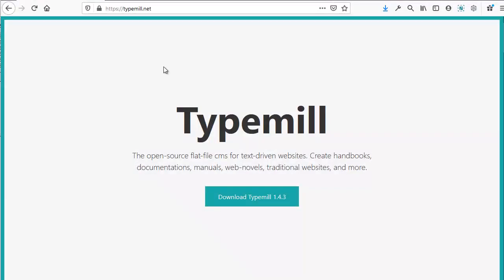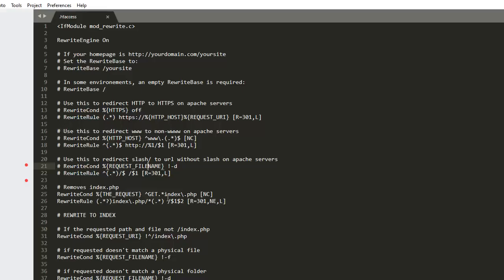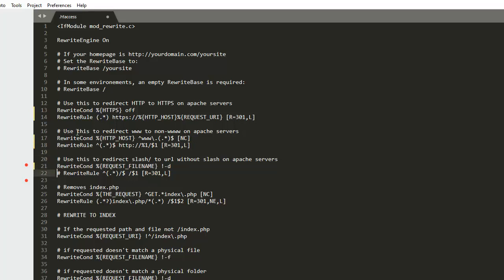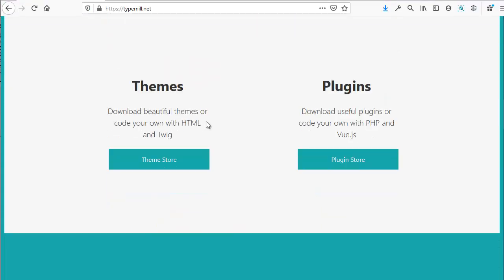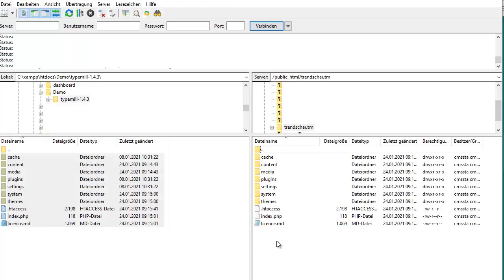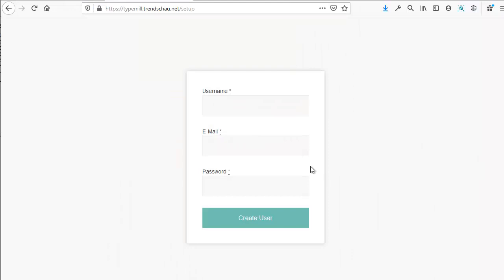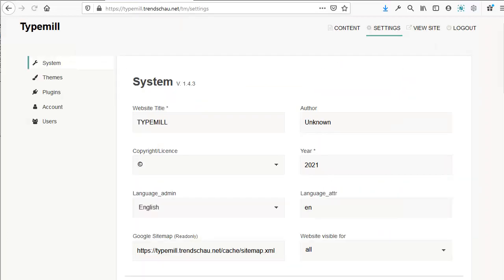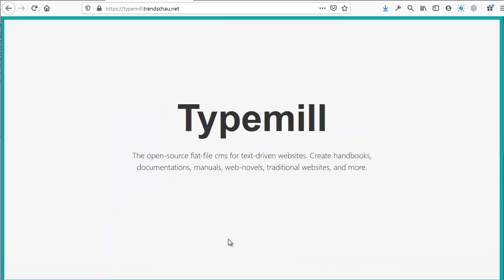Micro-Publishing with Typemill: The Installation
Typemill is the WordPress for Micro-Publishers:It enables authors and small companies to create websites and generate one or many ebooks based on the content of the website. The tutorial demonstrates the super simple installation in just 3 minutes. Typemill is a flat file cms and does not need a database. Just install it on an apache server with php and you are ready to go.